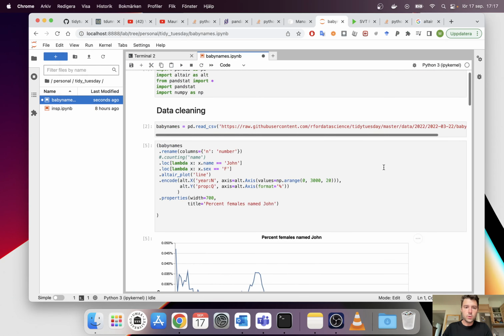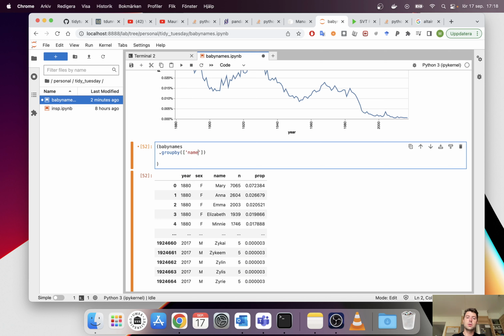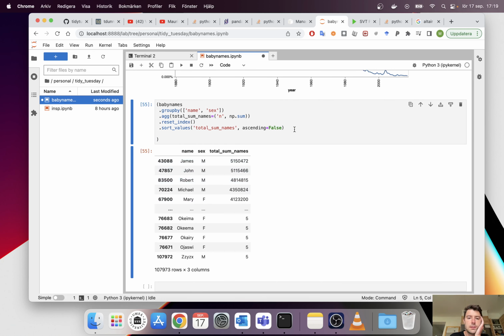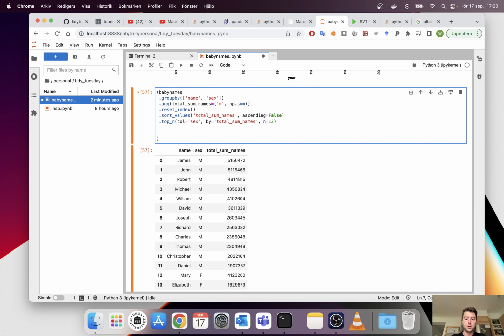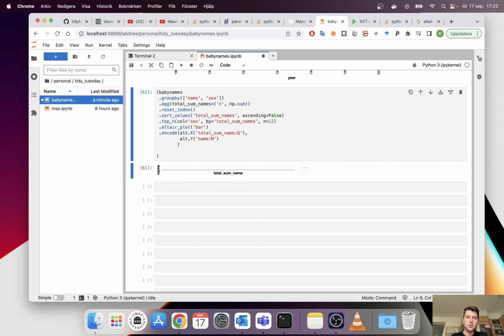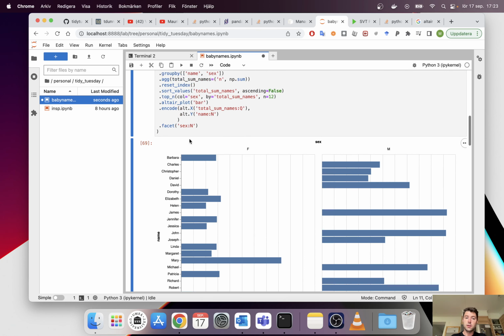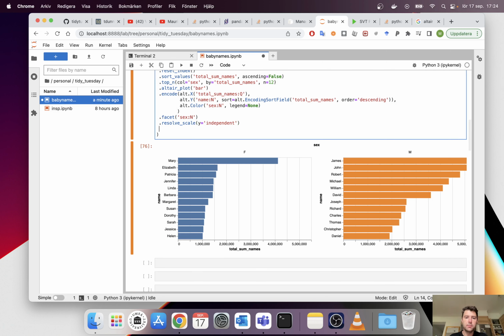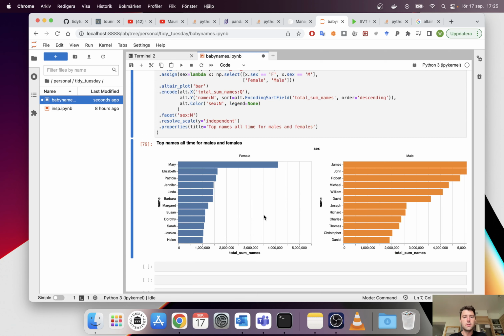Continuing exploring baby names with Python, pandas, pandstat and altair! Tidy Tuesday in Python!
Using python to explore a tidy tuesday data set.